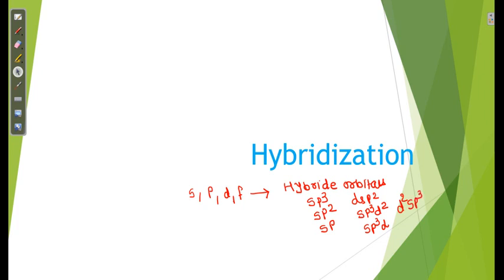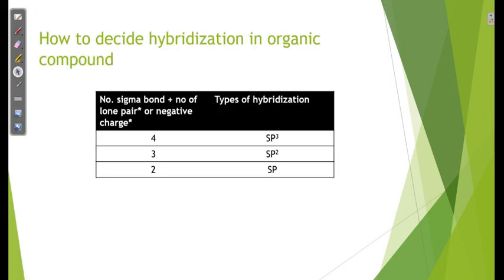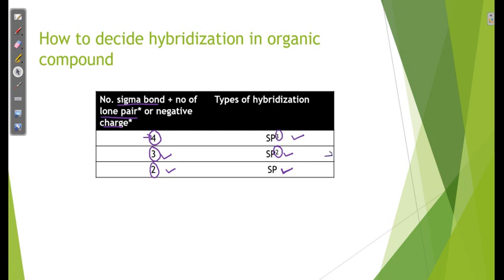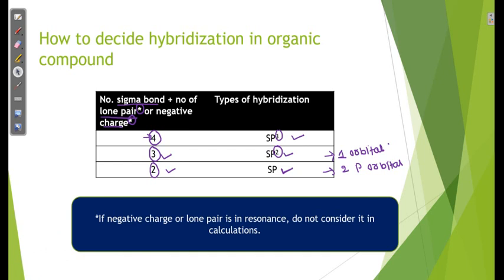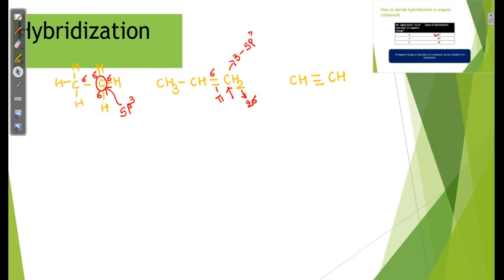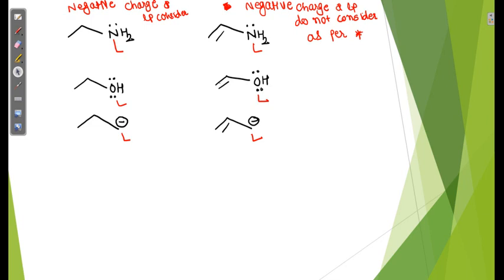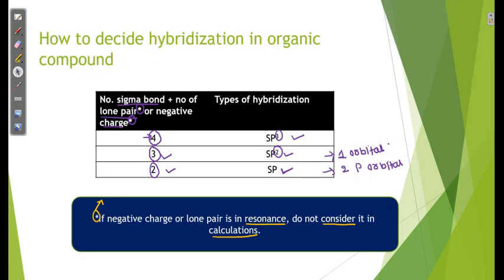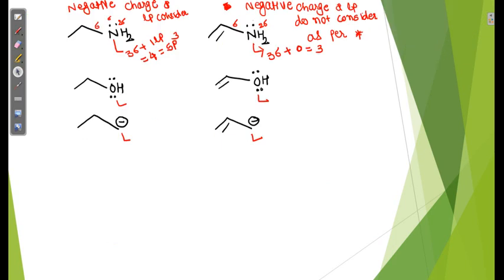Hybridization concept is widely used to understand organic chemistry.((B.Pharm Sem 02)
These video is widely used for students of basic Learner of organic chemistry and Analytical chemistry to understand organic reaction mechanism to determine delta value in NMR, wave number in IR as well fragmentation pattern in mass spectrometer.